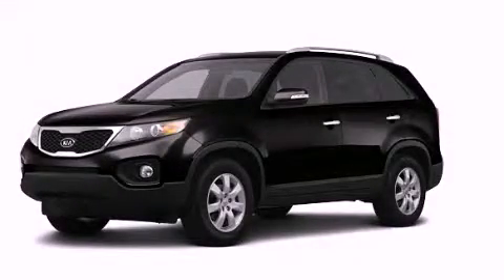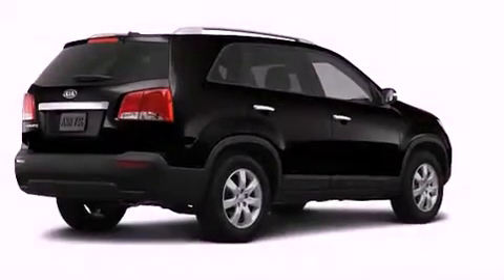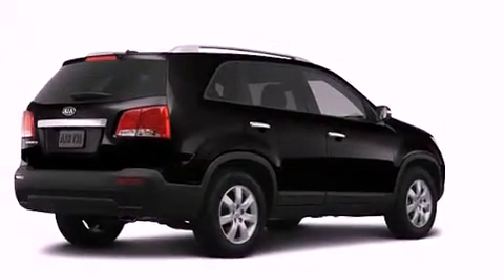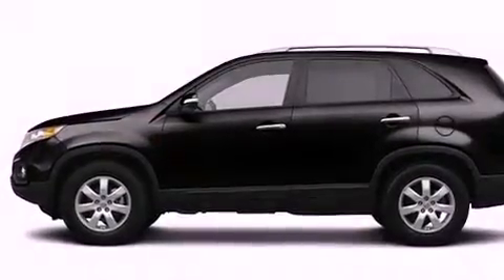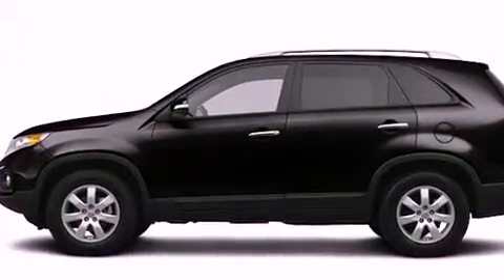2013 Kia Sorento Bristol CT 06010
Year : 2013
 Make : Kia
 Model : Sorento
 Engine : 2.4L 4 Cyl. Fuel Injected
 Trans . : 6 Speed Automatic
 Exterior : Ebony Black
 Miles : 52

 Crowley Kia
 2013 Kia Sorento Bristol CT